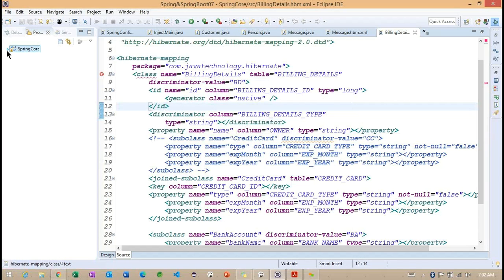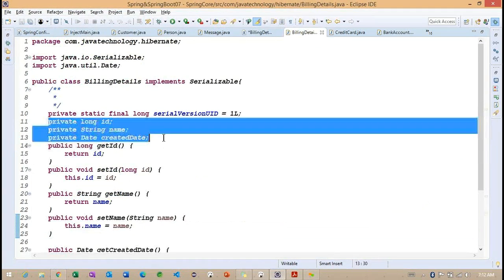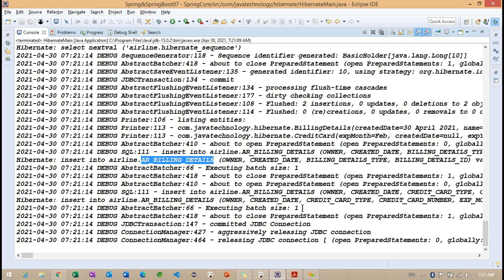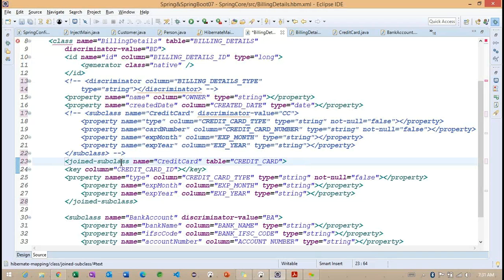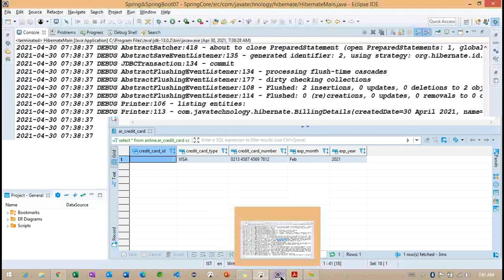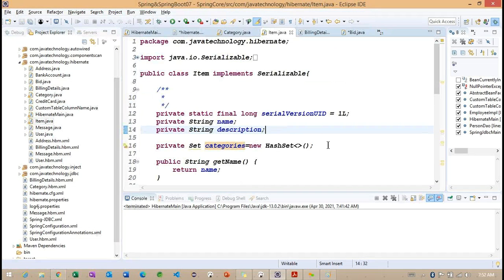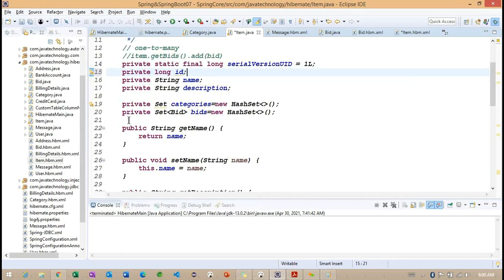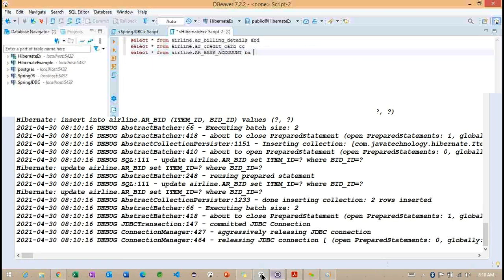Instant Meeting 2021 04 30